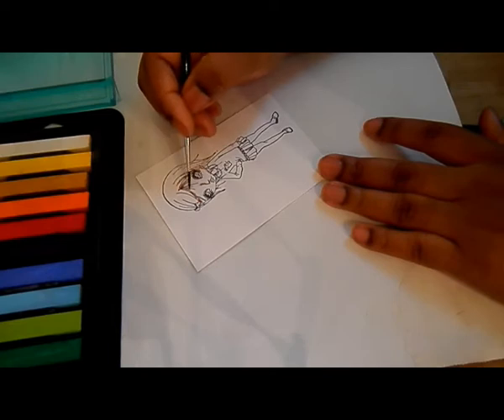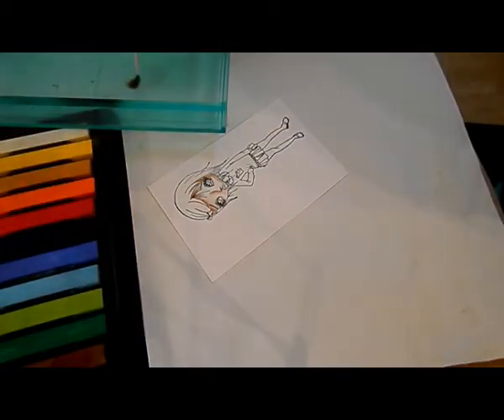How to Enjoy a Cup of Tea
Image: BFF Lydia and Willy Worm